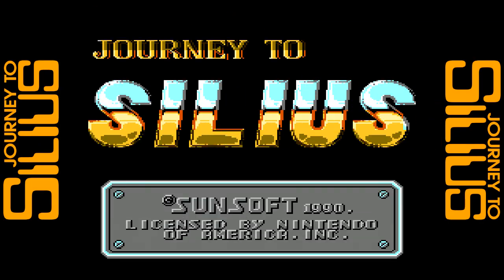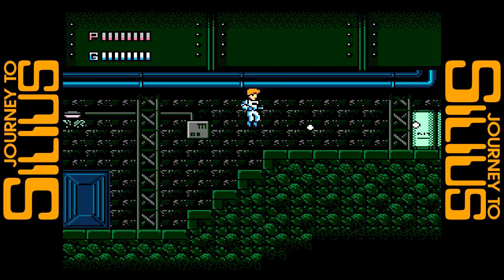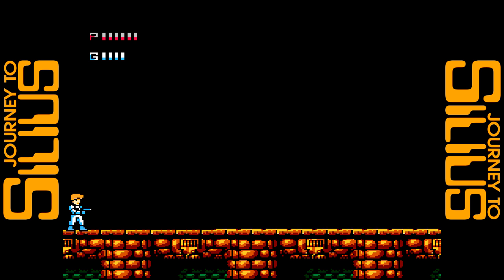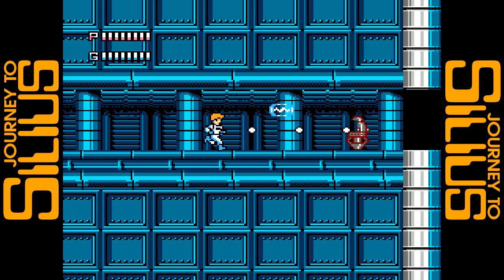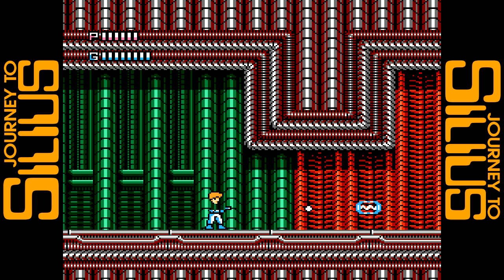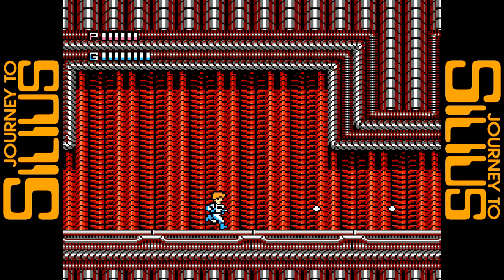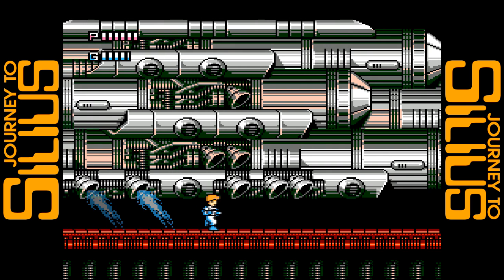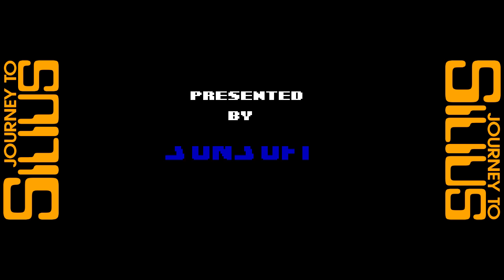Journey to Silius NES - No-Death Run with commentary | Nefarious Wes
Here's my no-death run of Journey to Silius on the NES, with commentary.

3 Retro Games That I Grew Up With and Still Haven't Beaten Yet - Response to JLuv81
Denver Game Hunting with Utah Punk | The Nefarious Wes/ROM With A View crossover you never wanted!
Maximo - Ghosts to Glory & Army of Zin - PS2 Review | I Haven't Played This Game in Years Ep.4